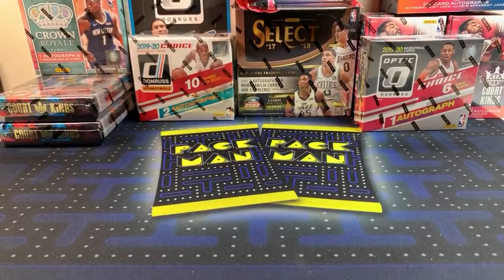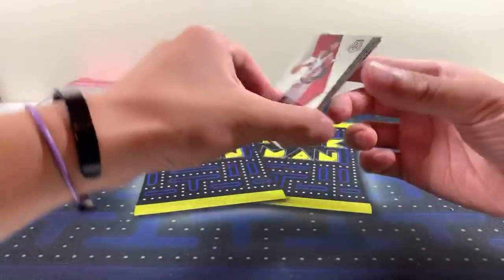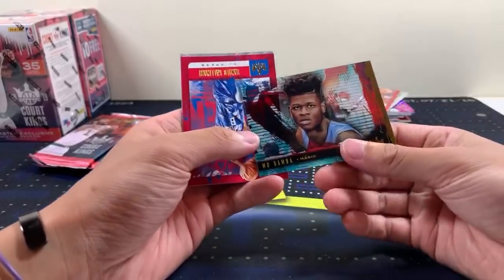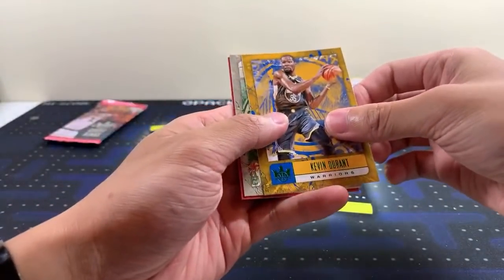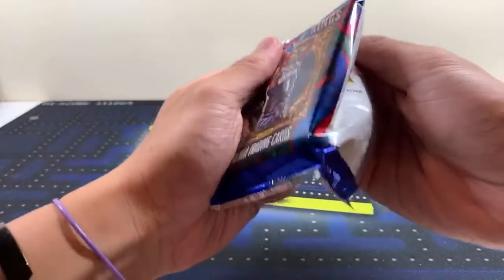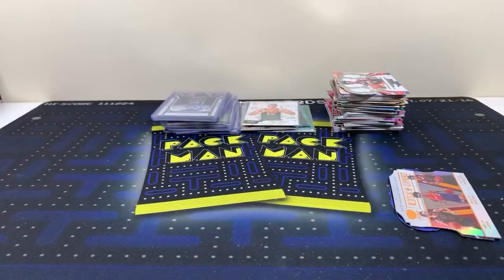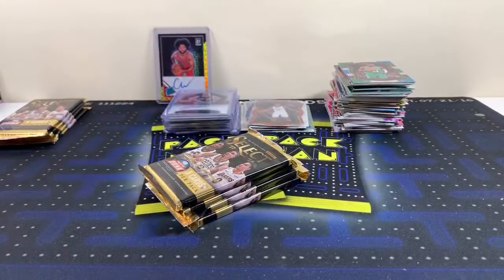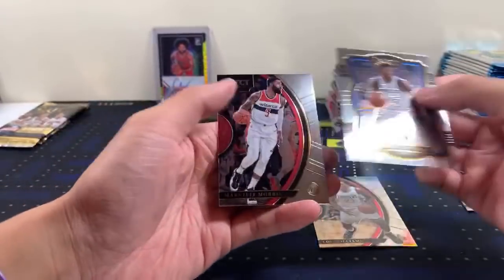*KABOOM! BIG HITS!* 14 Box/Pack Basketball Mixer Break - 17/18-19/20! Select, Mosaic, Optic, & More!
Names and their assigned teams:
Antonio Arrington - New York Knicks
Nicholas Vansickle - Golden State Warriors
Jason Williams - Milwaukee Bucks
Clement Rocheville - Toronto Raptors
Ivan Cerda - Houston Rockets
Brandyn Thompson - Cleveland Cavaliers
Erwin Bulan - Minnesota Timberwolves
Tony Henry - Atlanta Hawks
Akshay Patel - Sacramento Kings
Kaiden Dorris - Brooklyn Nets
Paul Hensley - Boston Celtics
Hassan Nasir - Charlotte Hornets
James Alexander - San Antonio Spurs
Wes Oliver - Philadelphia 76ers
Tony Henry - Chicago Bulls
Alec Johnson - Indiana Pacers
Jason Ramos - Orlando Magic
Michael Hurtado - Utah Jazz
Jesus Lucero - Phoenix Suns
Cade Donaldson - Miami Heat
Nabil Fazal - Memphis Grizzlies
Kaiden Dorris - LA Clippers
Vinny Jamroga - Washington Wizards
Austin Long - New Orleans Pelicans
Jason Fridl - OKC Thunder
Clement Rocheville - Detroit Pistons
Sydney Stewart - Denver Nuggets
Kevin Aquino - Dallas Mavericks
Edwardo Gonzalez - Los Angeles Lakers
Toan Pham - Portland Trail Blazers